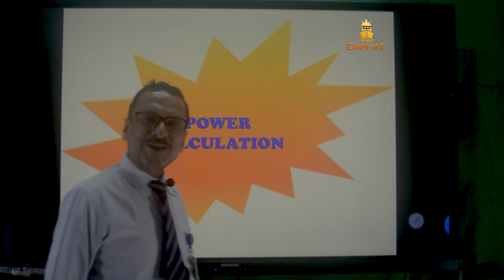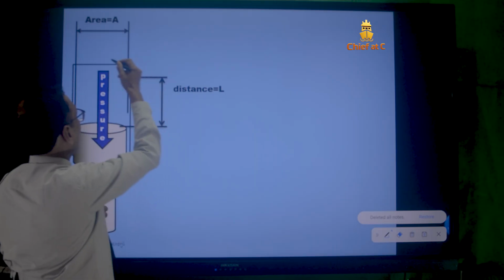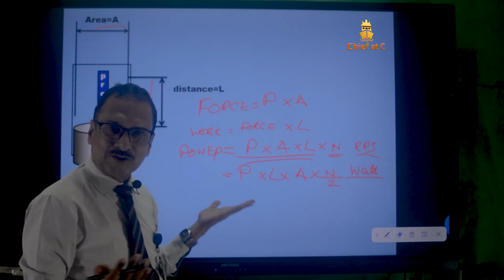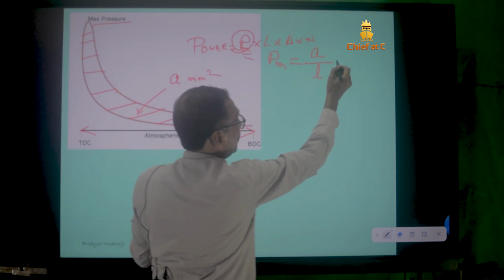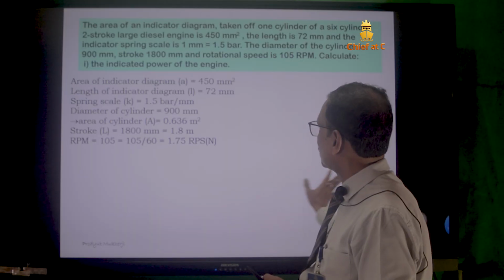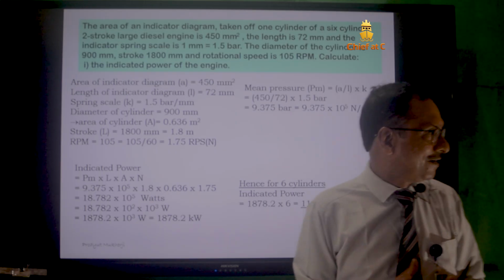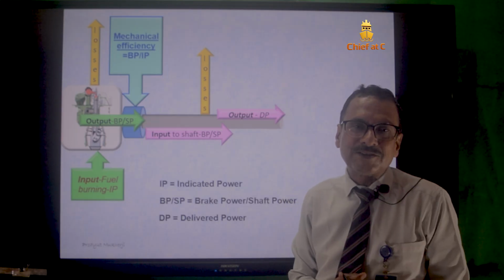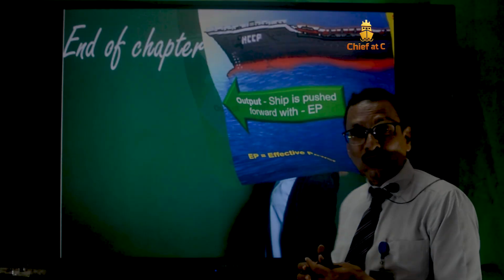Engine Power Calculation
Learn how to calculate Indicated, Brake, Thrust etc powers through this simple and short explanation by Er. P. Mukherji - senior faculty at SEI Educational Trust, Kolkata.